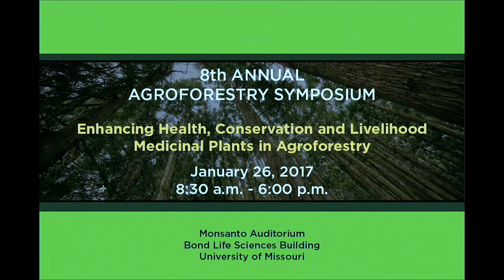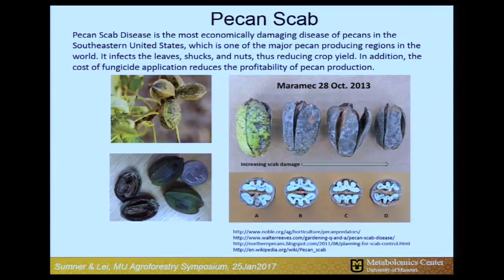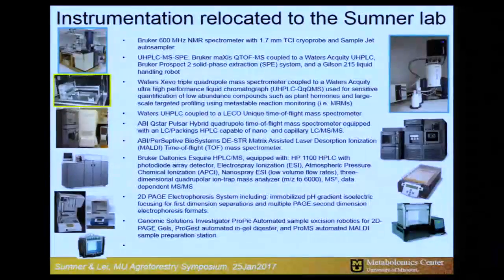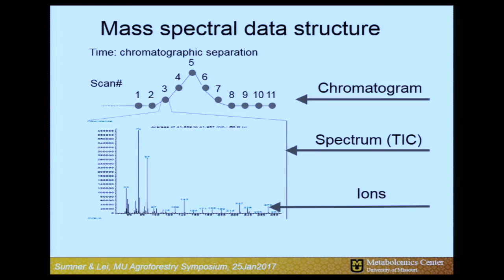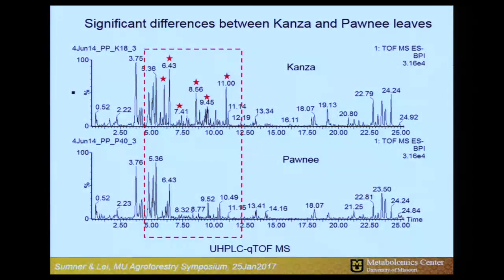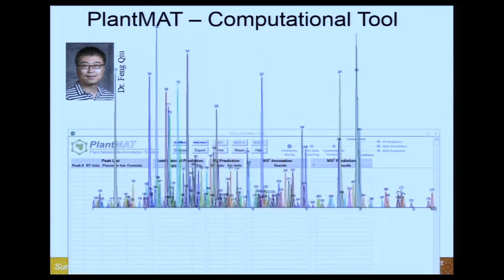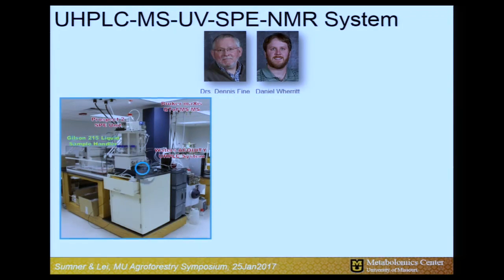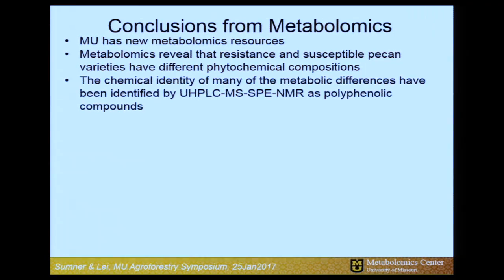Lloyd Sumner: Metabolomics Opportunities and Application in Pecan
8th Annual Agroforestry Symposium
Enhancing Health, Conservation and Livelihoods:
Medicinal Plants in Agroforestry